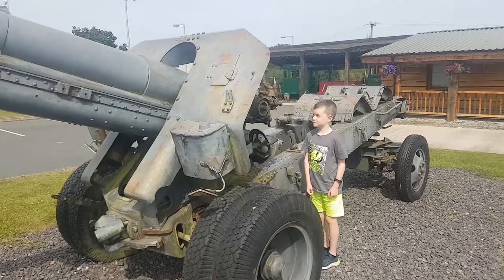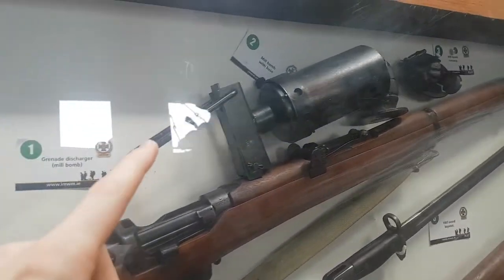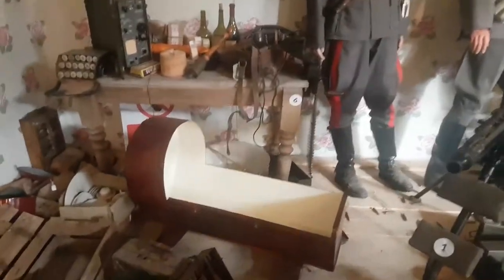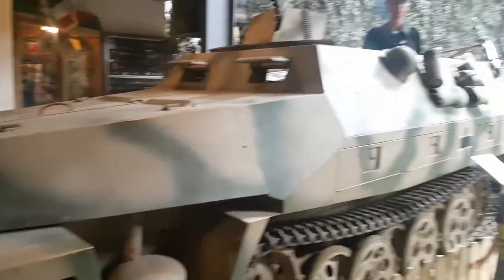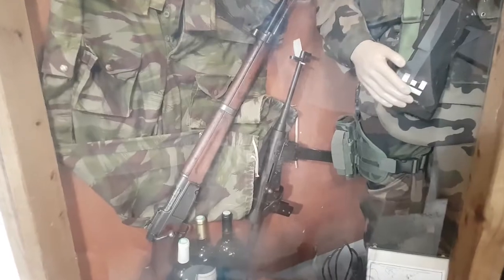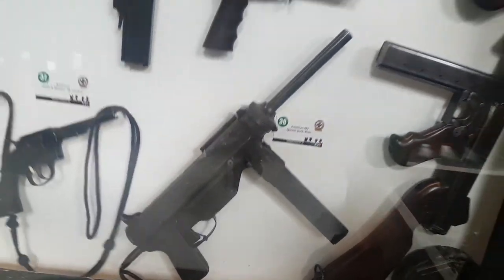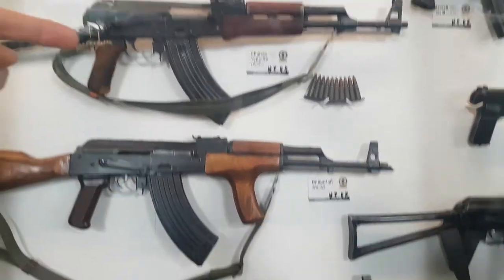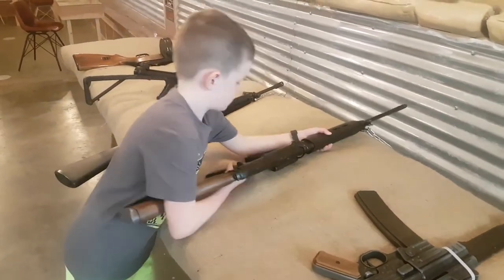The Mini Army Show Ep 23 - Irish Military War Museum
We are out on the road in Co. Meath at the Irish Military War Museum